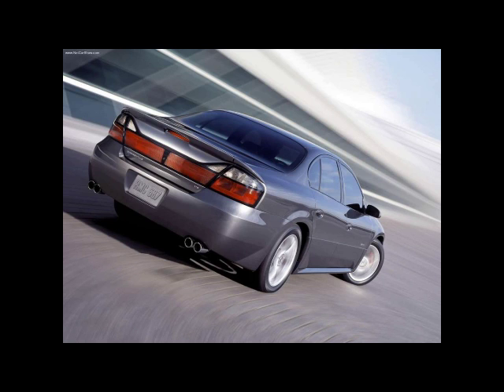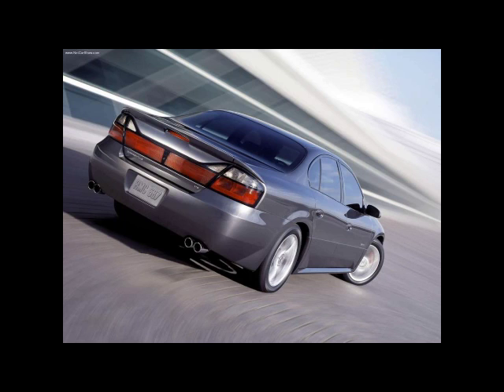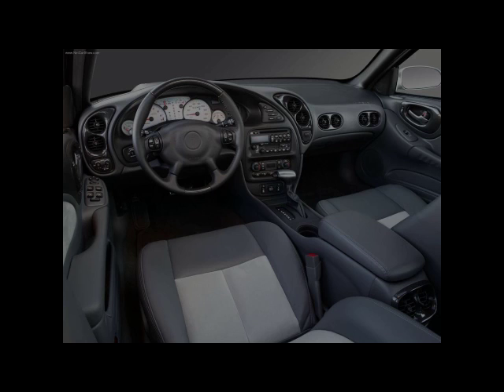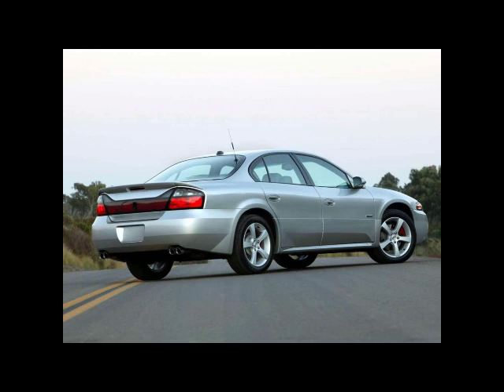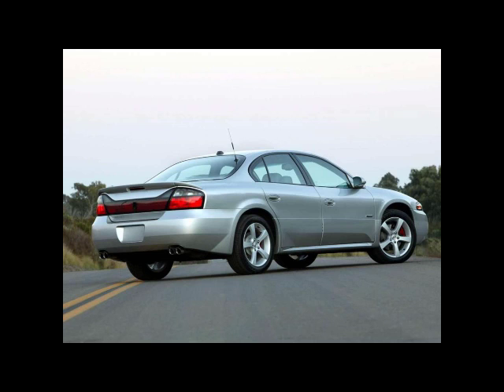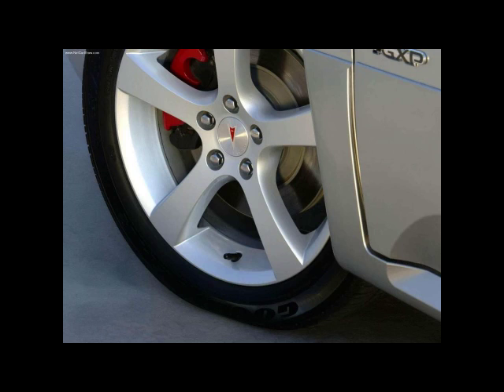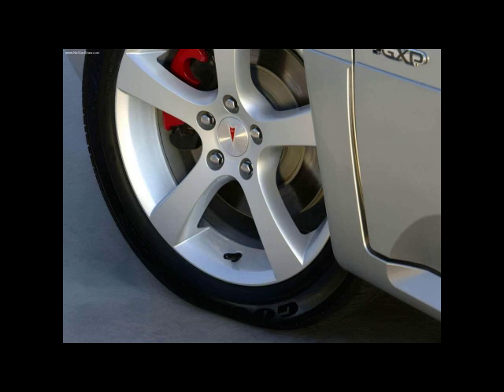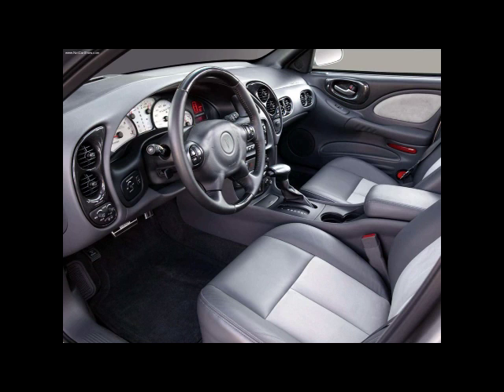2005 Bonneville Personalization Instructional CD - audio only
This is a Personalization Instructional CD. It came with the 2005 Bonneville. 12 different audio tracks.